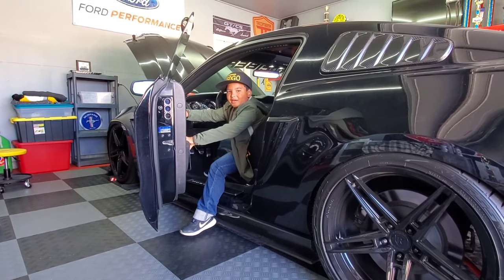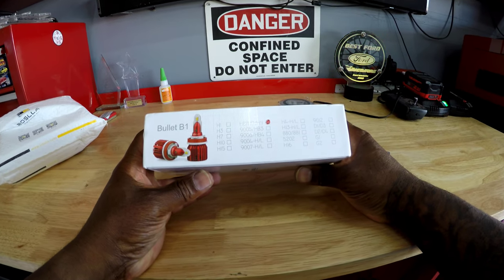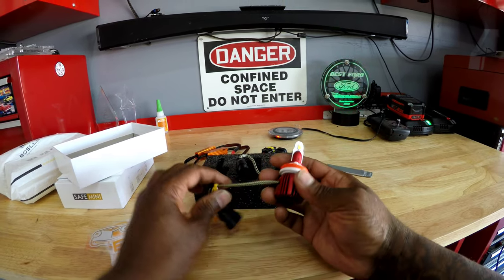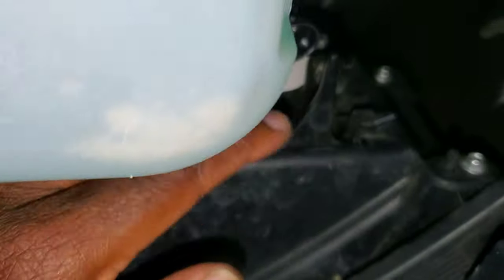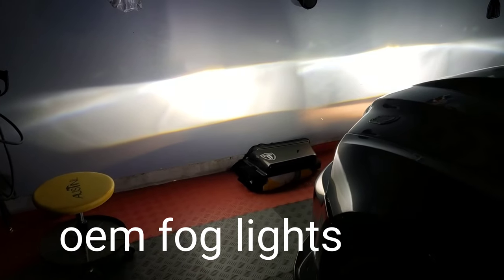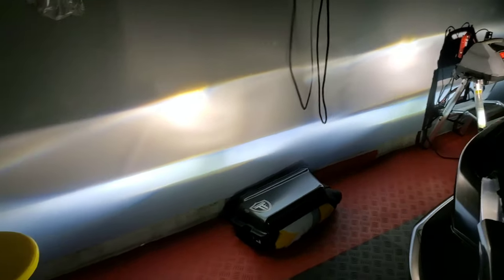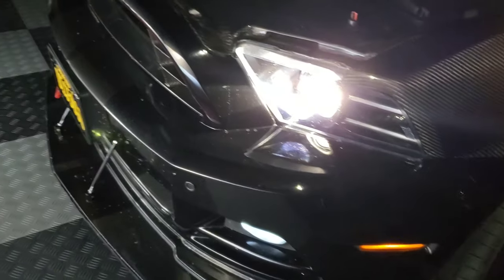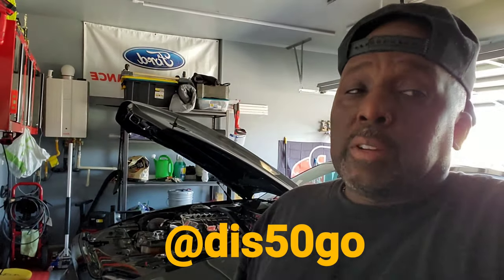2013 Mustang Gt/Cs get some Boslla Bullet B- H11 fog lights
any questions hit them up here @BosllaLighting and make sure to follow me @DIS50GO